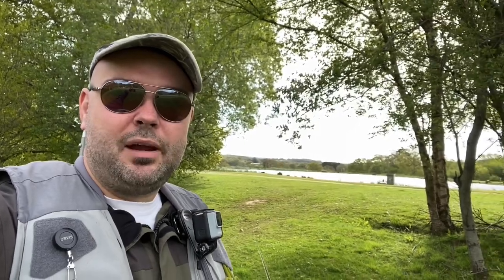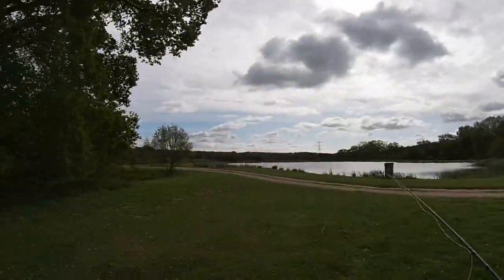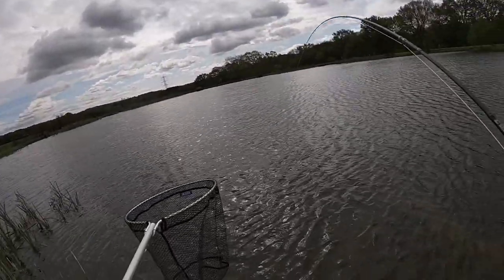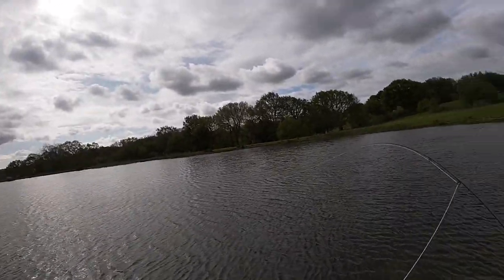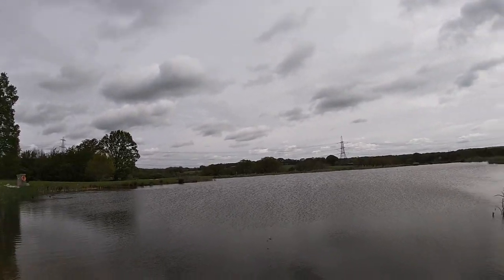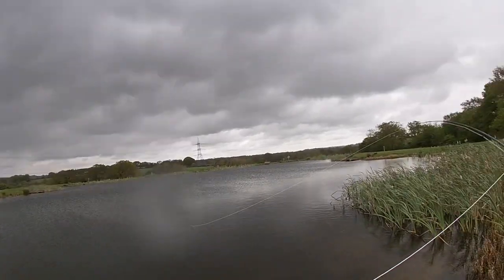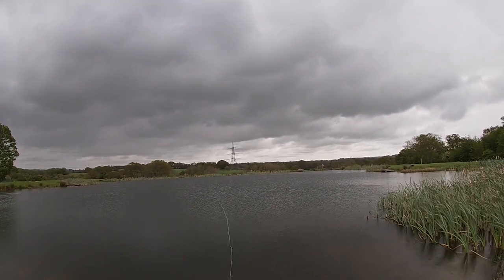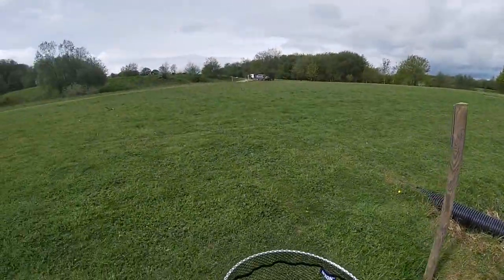Buzzer Fishing Brick Farm Trout Fishery May 2021 (More Awesome Sport) Shakespeare Sigma Combo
Another cracking session at brick farm trout fishery today!

Fishing three buzzers on stag lake. great sport and great fun I am officially in love with buzzer fishing for trout!!

Using my old shakespeare sigma combo fly rod .